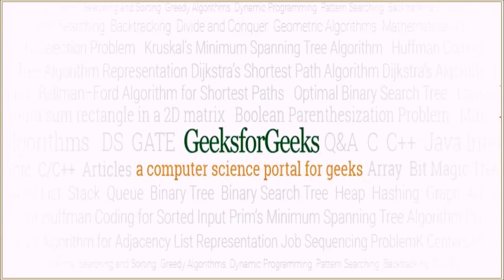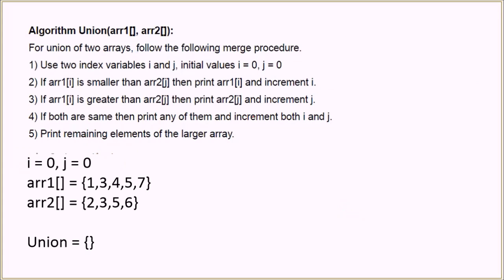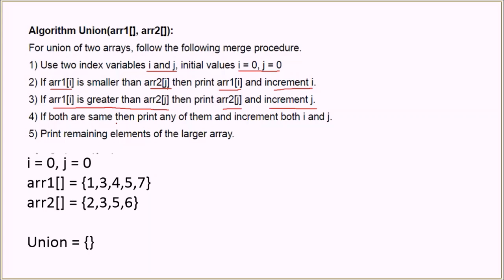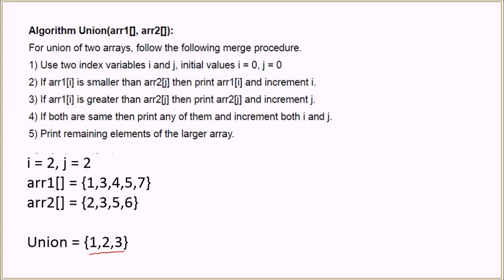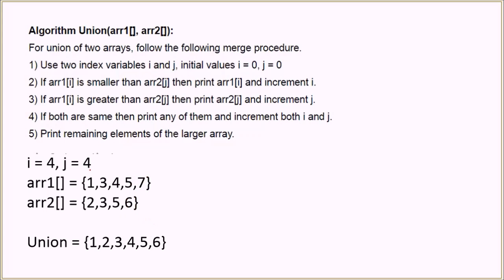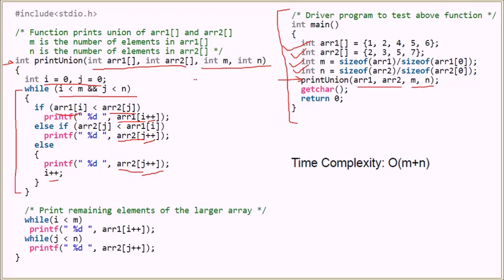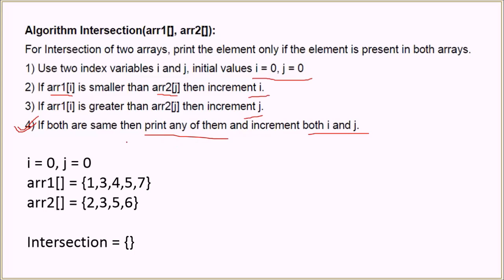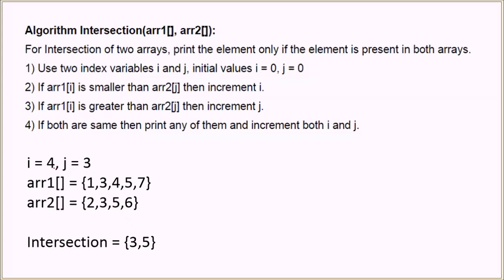Union and Intersection of two sorted arrays | GeeksforGeeks